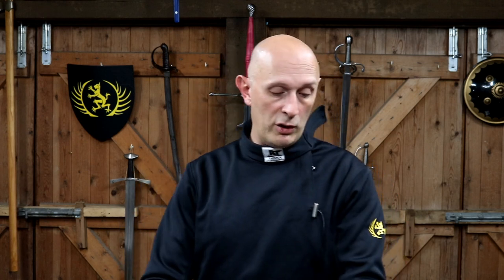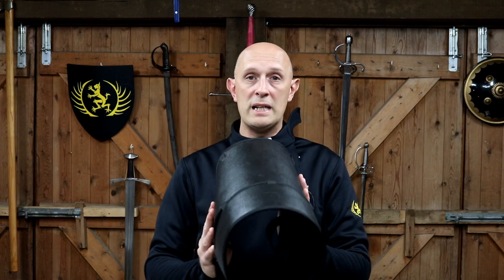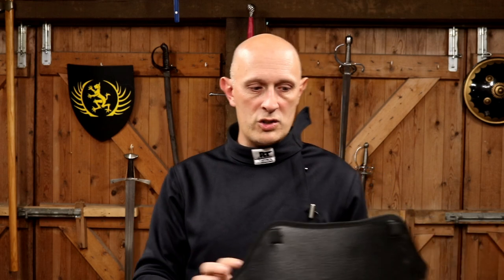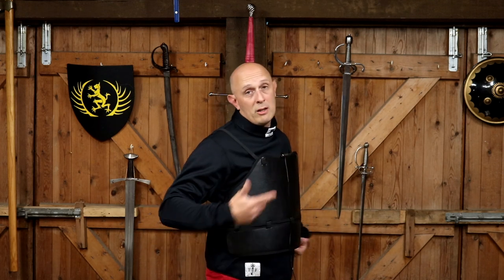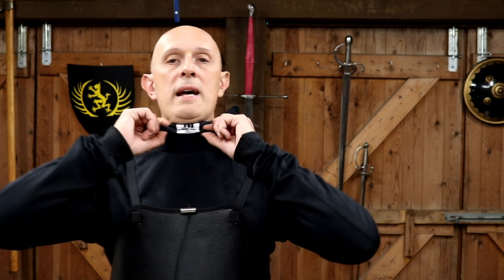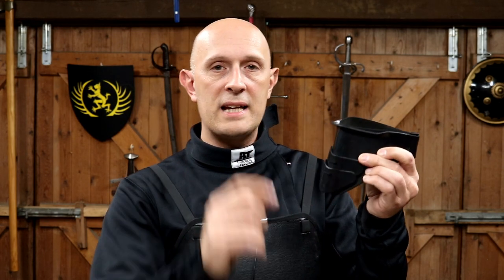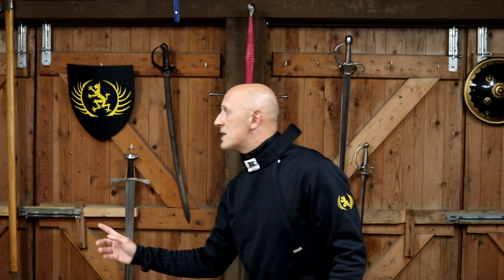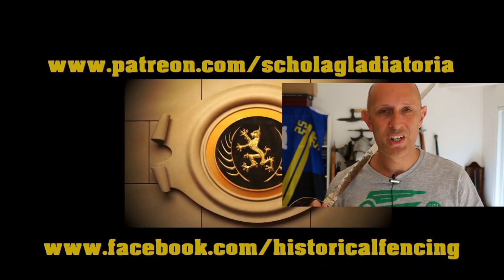Tempus Fugitives Throat & Chest Protector REVIEWED